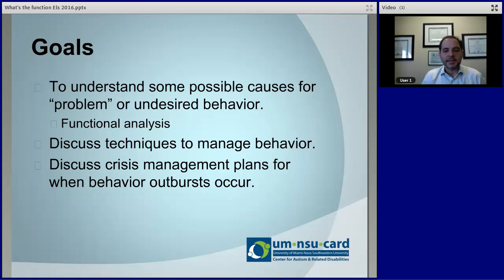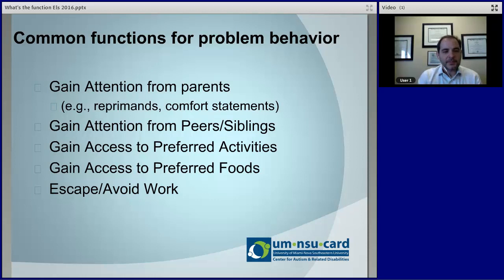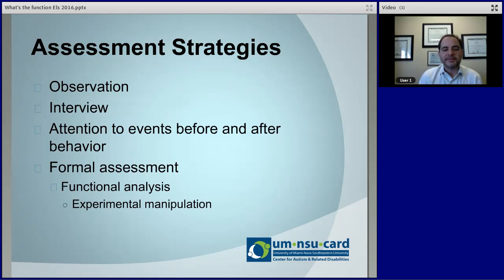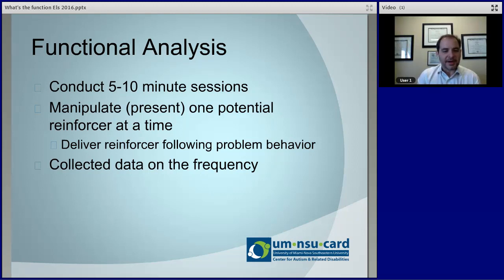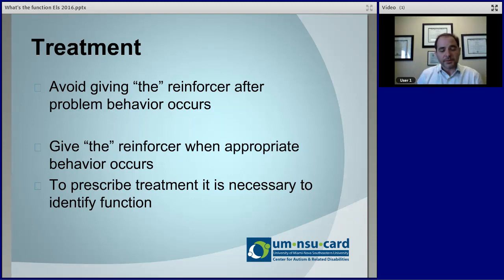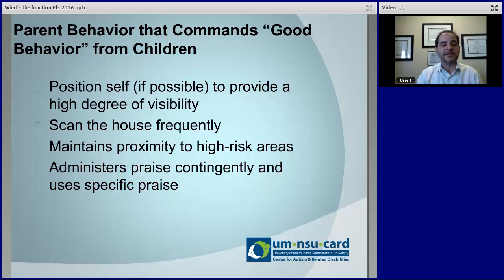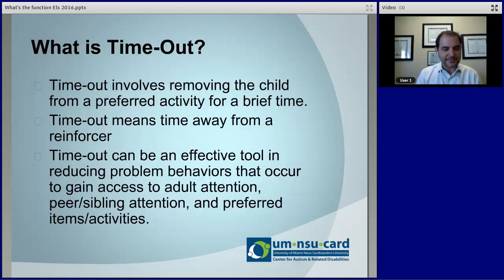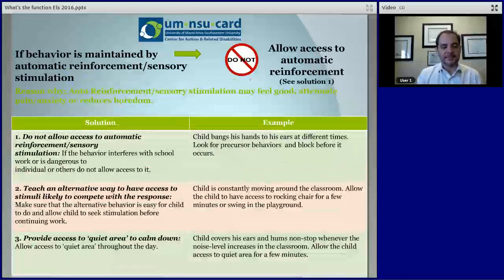What's the Function?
The goals of this presentation are to understand some possible causes for "problem" or undesired behavior, discuss techniques to manage behavior, and discuss crisis management plans for when behavior outbursts occur.